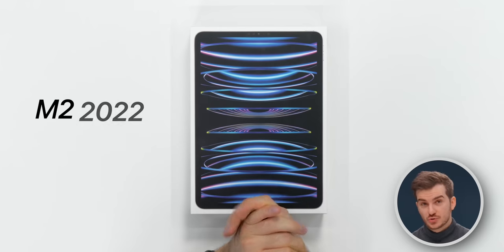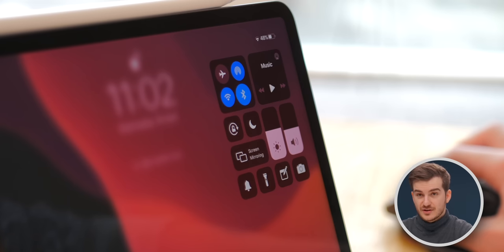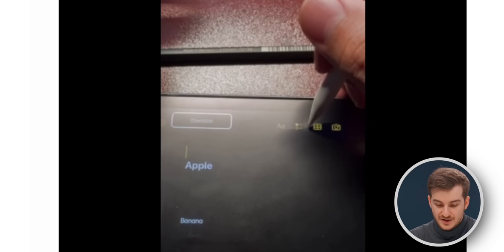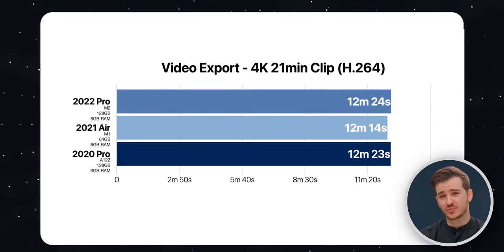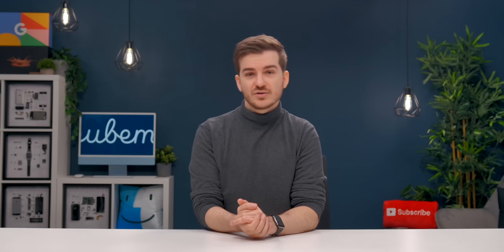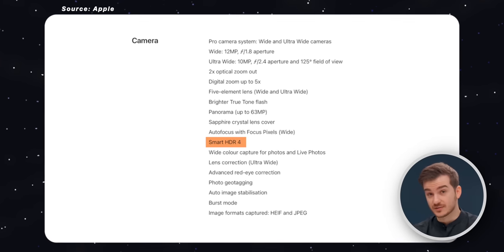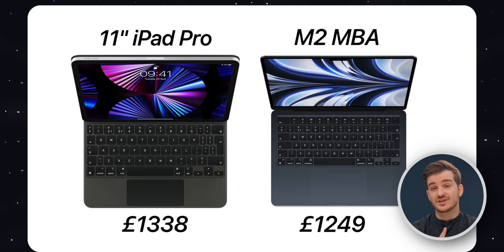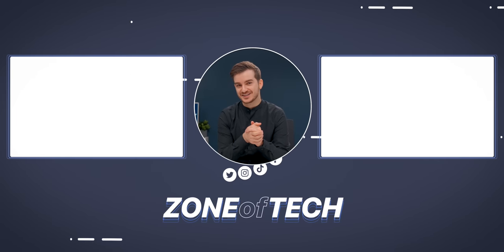M2 iPad Pro (2022) - AVOID this model!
2022 iPad Pro - Why you should avoid this model!

Product Links:
▶ My favourite iPad charger
▶ 10th gen iPad
▶ 9th gen iPad
▶ 11 inch iPad Pro
▶ 12.9 inch iPad Pro
▶ Magic Keyboard
▶ Magic Keyboard for 12.9 inch iPad Pro
▶ iPad Air
▶ An amazing iPhone charger